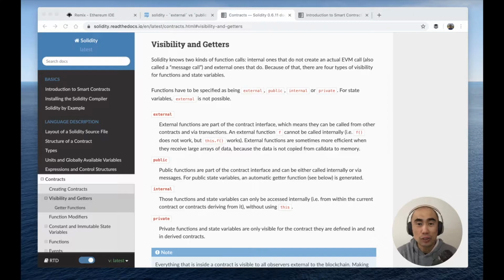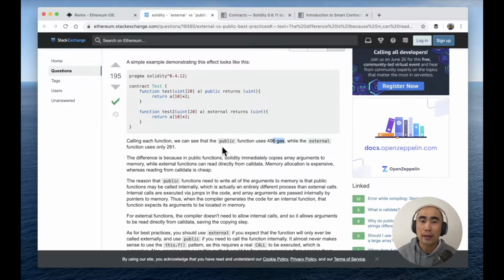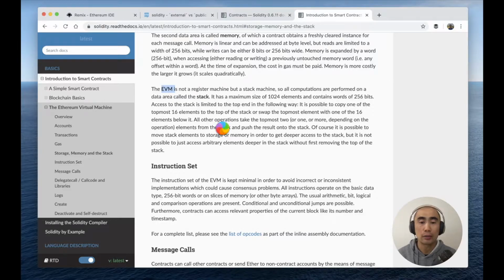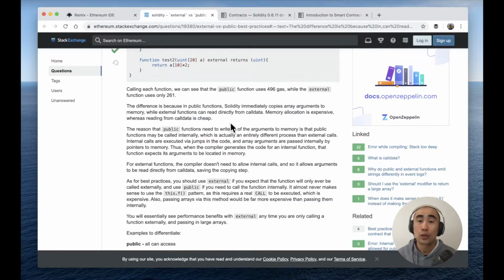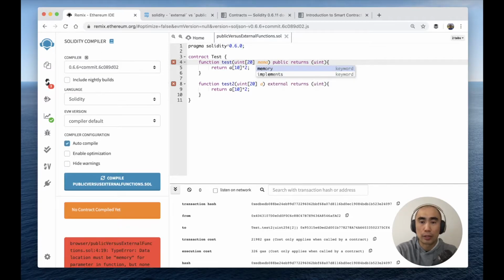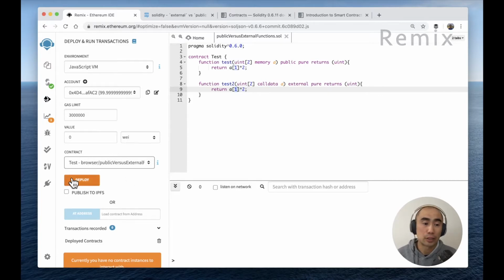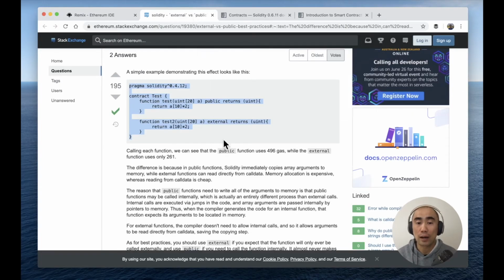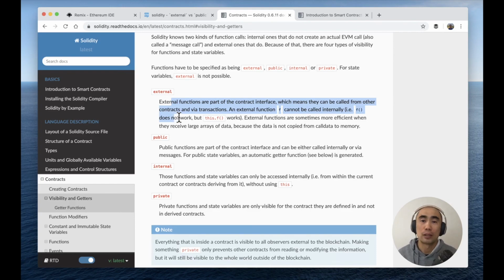Public functions verses external functions in Solidity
See the main benefit of using external functions over public functions.